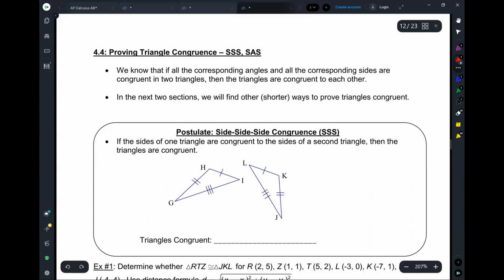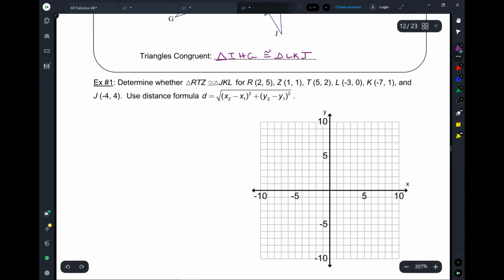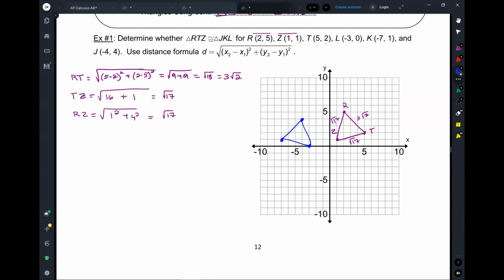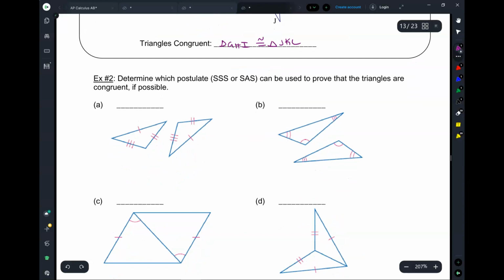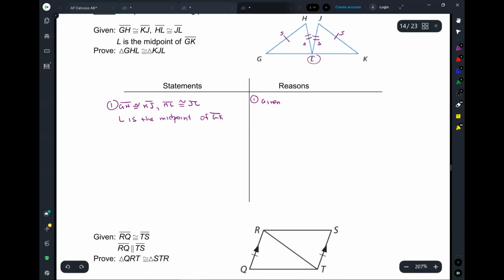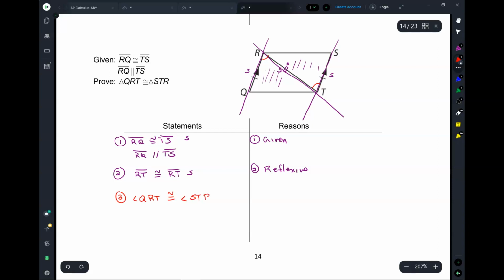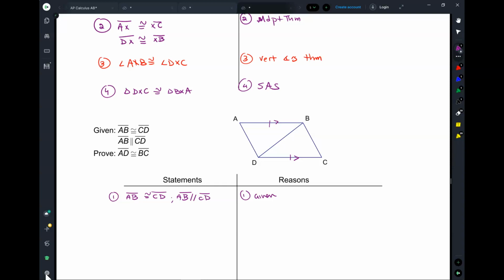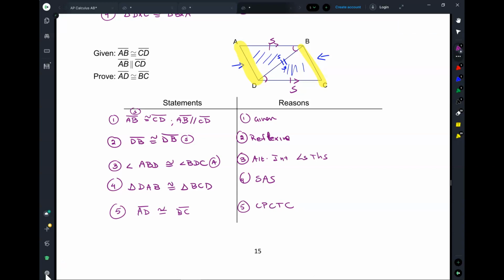Geom Hon 4.4